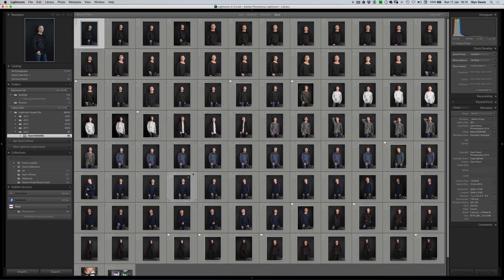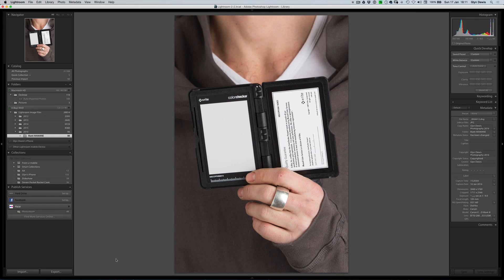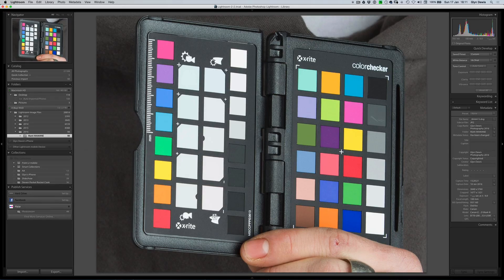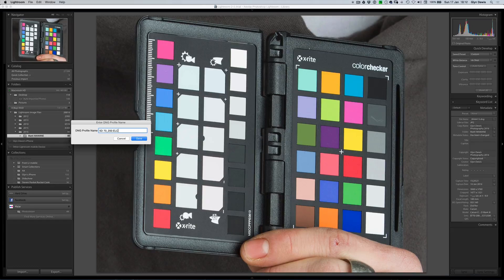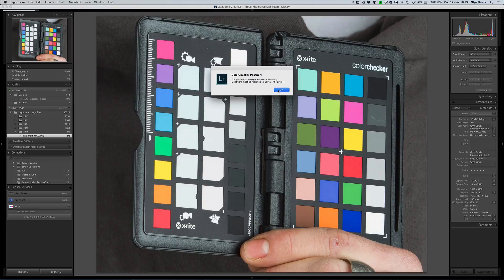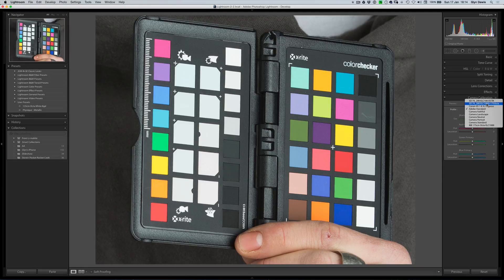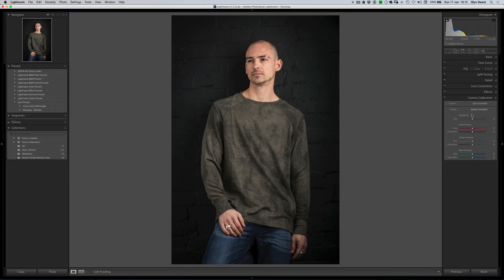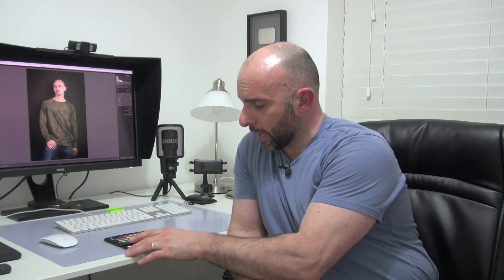Perfect Colour with the X-Rite Color Checker #88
In this video (#88) I show you how to use the X-Rite Color Checker Passport within Adobe Photoshop Lightroom to ensure perfect colour in your pictures.

Glyn